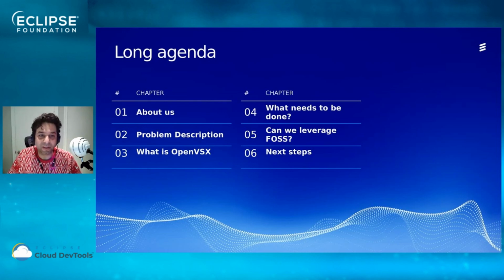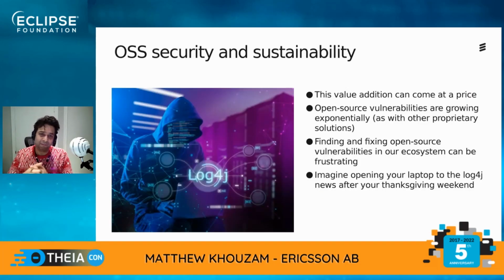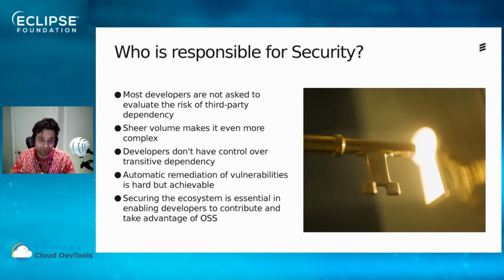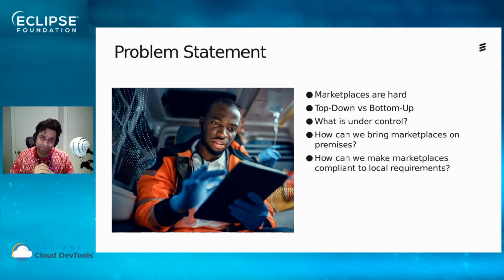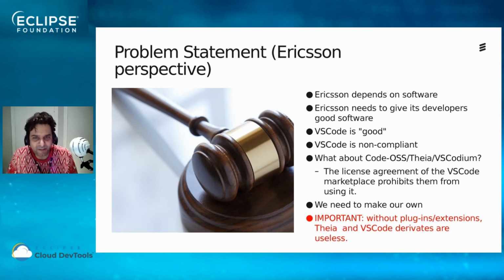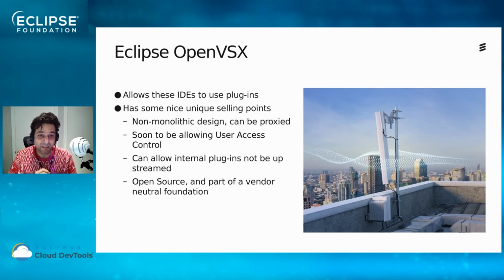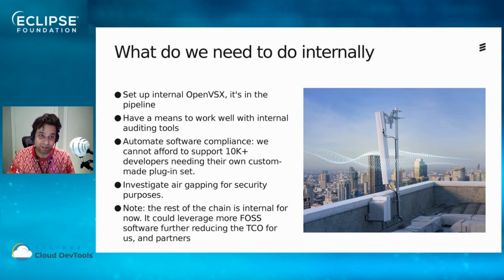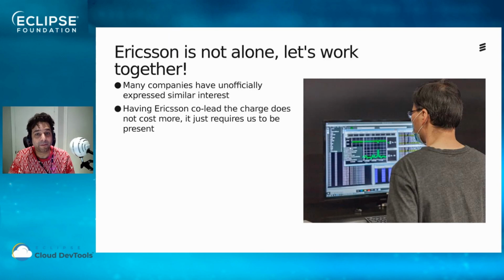Securing OpenVSX Theia is not an island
Presented virtually by Matthew Khouzam of Ericsson at TheiaCon 2022.

This talk details the need for OpenVSX moving forwards. A Theia-based IDE alone is effectively unusable. However, add some plug-ins, and the solution becomes glorious. A great example would be Theia Blueprint. In a corporate environment, how does one handle this loader? It is a vector for attack and should be studied.

This talk is intended to inform any company wanting to deploy Theia-based IDEs internally with concerns of security, or for users concerned with data privacy.